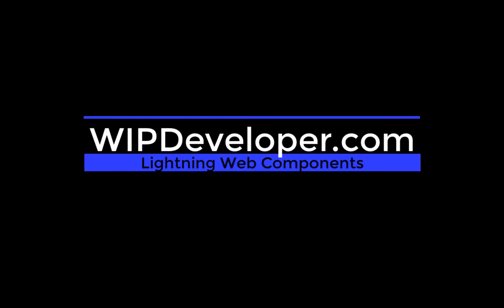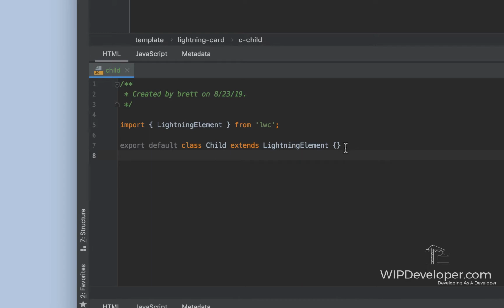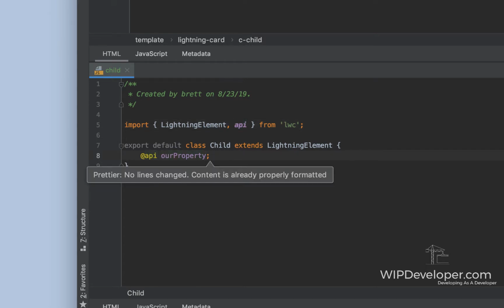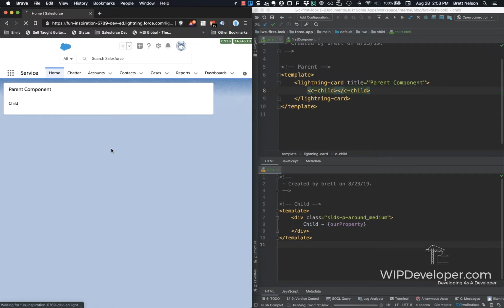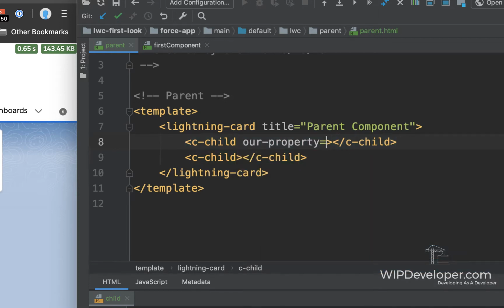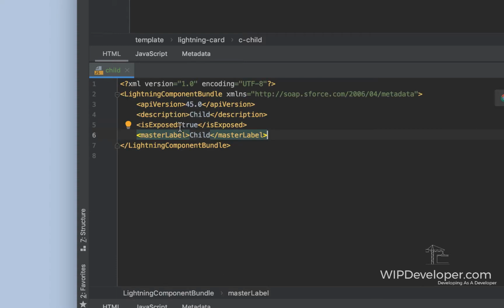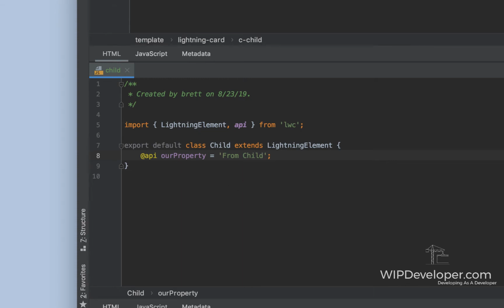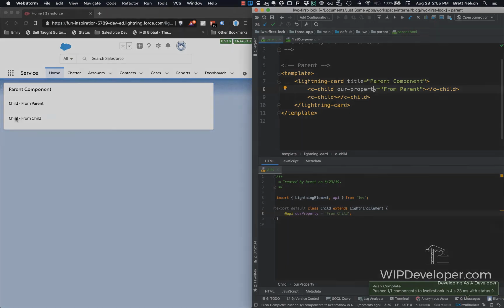LWC - Passing Data to a Child Component